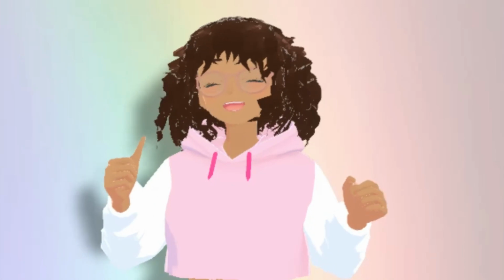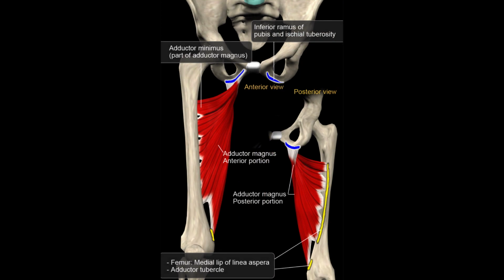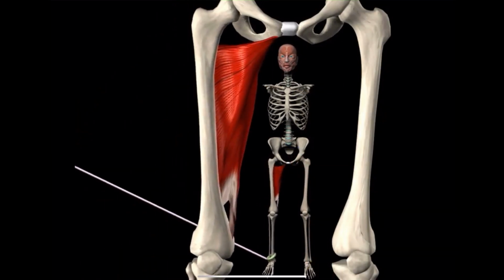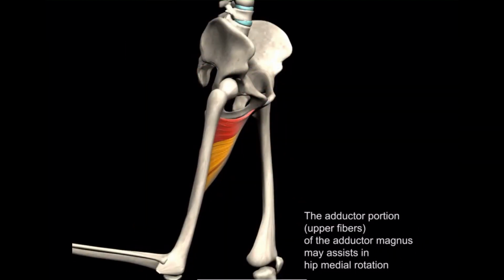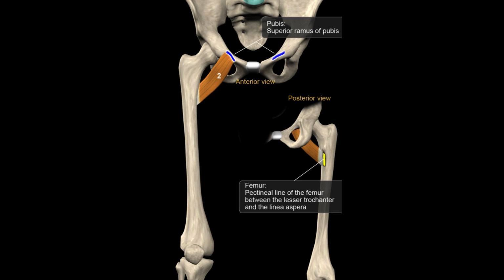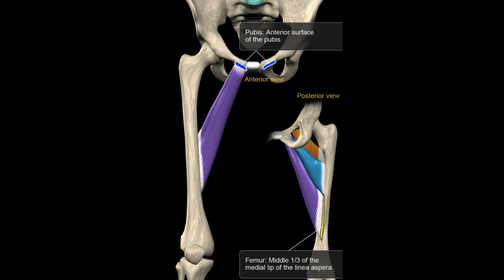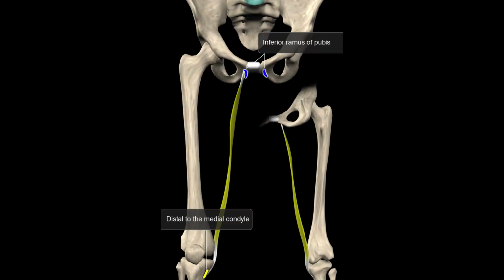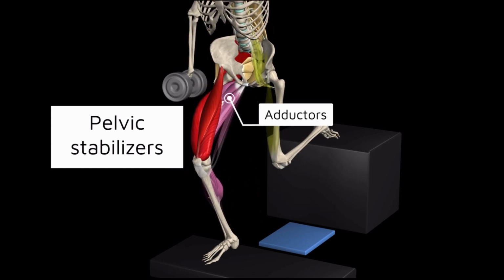Adductors Take Over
Hi everyone! In this video, we are going to highlight the Adductors of the hip. Okay! Let’s get started!

The Adductor group is comprised of 5 main muscles: The Adductor Magnus, the Pectineus, the Adductor Brevis and Longus, and the Gracilis. The main function of these muscles is hip adduction, hence the name Adductor group.

We are first going to highlight the Adductor Magnus. This triangular-shaped muscle is attached at the ischial tuberosity of the pelvis, the medial lip of linea, and the adductor tubercle of the femur. The superior portion of the Adductor Magnus, which attaches to the gluteal tuberosity is sometimes deemed the adductor minimus. Alternatively, the segment of the Adductor Magnus that goes from the ischial tuberosity to the adductor tubercle is commonly named the hamstring portion of the muscle.

The Adductor Magnus contributes to 3 movements: hip adduction, internal rotation (from the superior, hamstring portion), and hip extension (from the posterior fibers).

In a Bulgarian Spit Squat exercise, the Adductor Magnus not only assists in hip extension with its posterior fibers but also helps stabilize the hip.

Other Adductor group muscles include the Pectineus. It attaches to the superior ramus of the pubis and the pectineal line of the femur. Along with hip adduction, it is a synergist in hip flexion.
Next, we have the Adductor Brevis which attaches to the inferior ramus of the pubis as well as the distal ⅔ of the pectineal line. The Adductor Longus attaches to the anterior surface of the pubis and the middle ⅓ of the medial lip of the linea aspera. Both the Brevis and Longus assist in hip flexion as well as internal rotation. The Gracilis, the longest of the 5 adductors, attaches at the inferior ramus of the pubis and distal to the medial epicondyle of the tibia. Similar to the Adductors Brevis and Longus the Gracilis assists in hip flexion, but because it crosses the knee joint it also assists in knee flexion and knee internal rotation.

Besides the Adductor group mastering the art of hip adduction, they also assist in hip stabilization.

Fun Fact: Did you know that the adductor magnus is an attention hogger? It makes up to 70% of the adductor group because of its size.

Let's go ahead and look at some exercises that target the adductors. First up is a side-lying leg lift. While lying on your side you're going to bend the top leg to make a triangle and you can place it either in the front or the back of the bottom leg. That bottom leg is going to need some room to adduct. This exercise can be done with or without ankle weights.

The next exercise we are looking at is an Elevated side plank. What is important in this exercise is to remember that you are using the adductor on the elevated leg to lift you up. You could make it more difficult by trying to lift that bottom leg up to meet the top. Since I was doing this on a box, I opted not to attempt it, but if you're doing this one at home using a chair will allow you to work your adductors bilaterally.

At the gym, you can find one of these lovely Adductor Machines. Using this machine takes away the hip stabilization that your adductors normally do because the seat acts as a stabilizer.

Now I know your adductors are on fire after those exercises. Try these 2 stretches to loosen them up. First, we have a Frog stretch. This is a bilateral stretch has includes external rotation, stretching out all those adductors that assist in internal rotation, definitely necessary if you choose to make the Elevated Side Planks more difficult. The last one we have is the Single-Leg Straddle, and because in this one the leg is straight, it is a good stretch for that Gracilis muscle.

Let me know if you have more exercise ideas in the comments. Thanks for coming to learn with me.

Images and Videos:
Muscle&Motion (2023). Strength Training (Version 2.7.5.87) [Mobile app]. App Store

3D Atlas of Human Anatomy (2023). Anatomy 3D Atlas (Version 5.1.0) [Mobile app]. App Store

Fun Fact:
Jeno, S. H., Launico, M. V., &amp; Schindler, G. S. (2023, October 24). Anatomy, bony pelvis and lower limb: Thigh adductor Magnus muscle. National Library of Medicine.